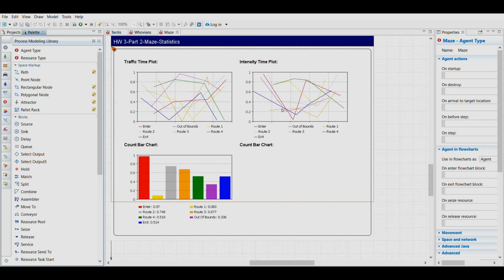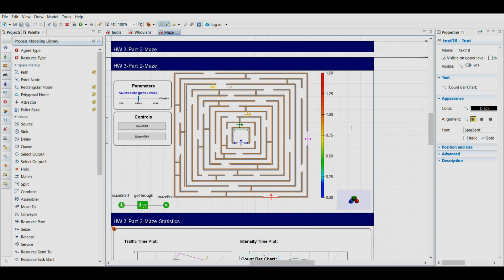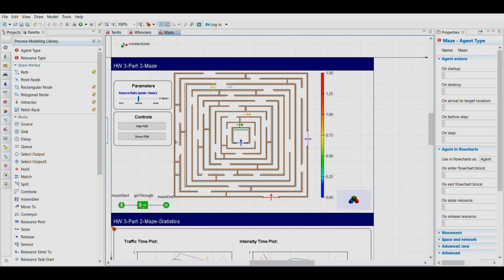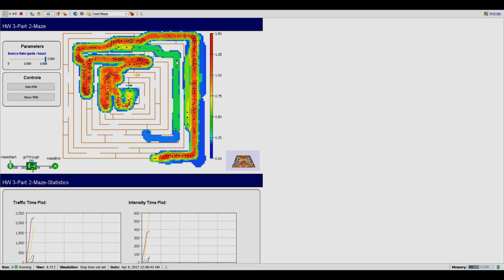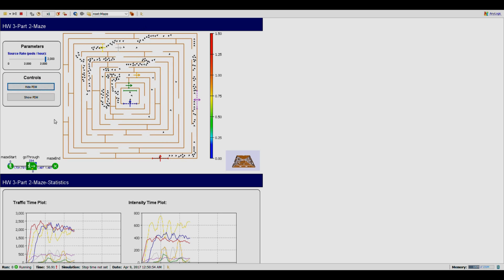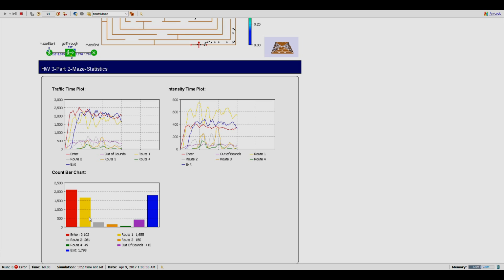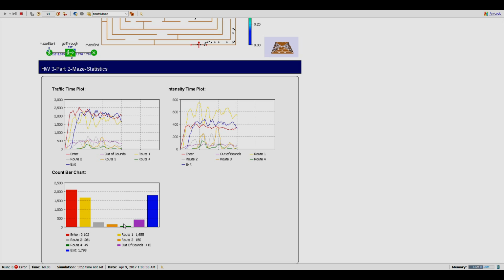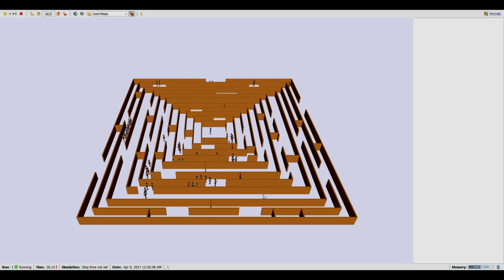Maze in Anylogic